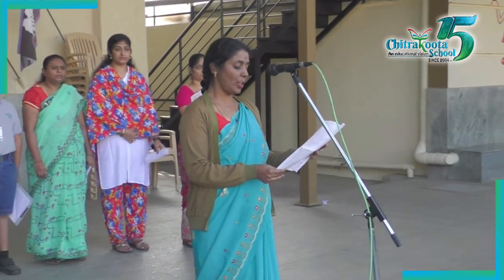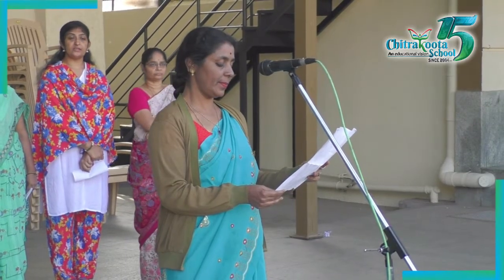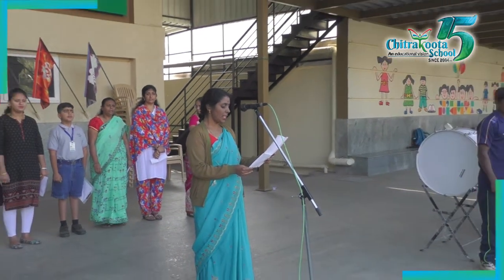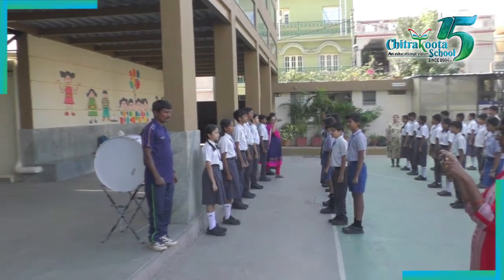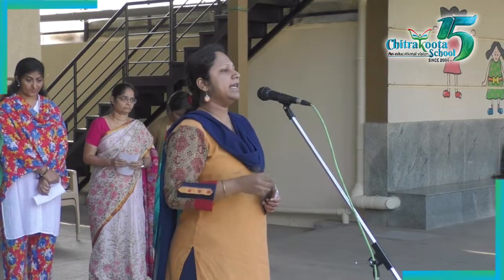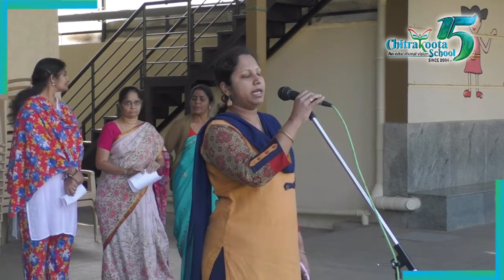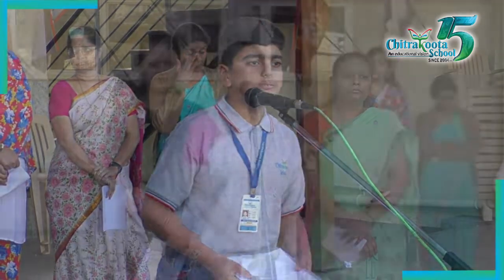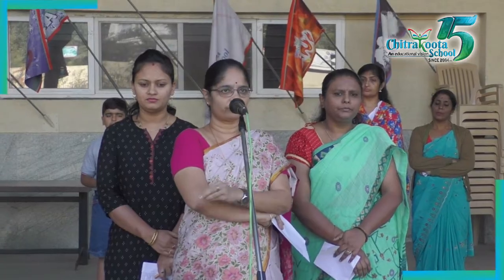Indian Constitutional Day Celebration at Chitrakoota School, Bangalore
"However good the Constitution may be, if those who are implementing it are not good, it will prove to be bad.  However bad the constitution maybe, if those implementing it are good, it will prove to be good" - Dr.BR Ambedkar.

Constitution Day celebrated on 26th November at our school reminded each one of us of the duties and responsibilities we have as the citizens of this great country.

Right from the oath to every single speech, it gave our students an insight into what it would be growing up as the citizens of India.

Indeed a  meaningful celebration we are proud of!